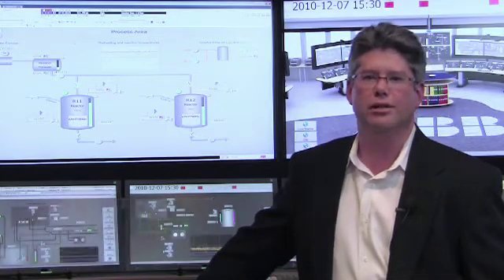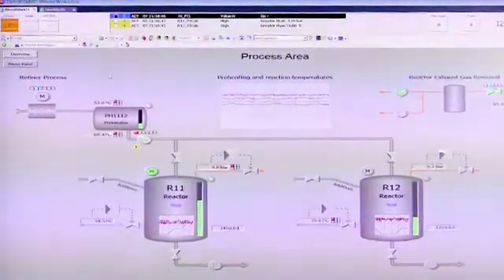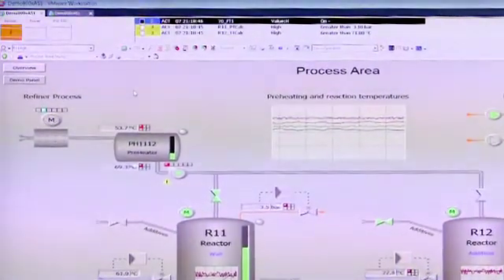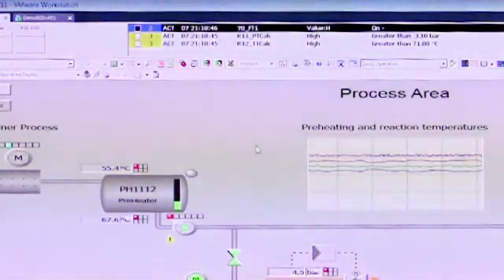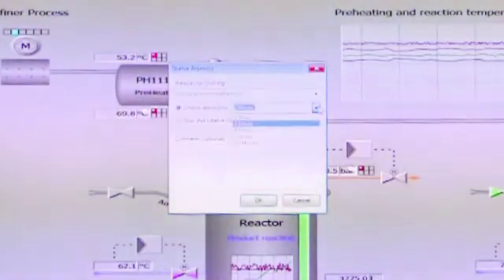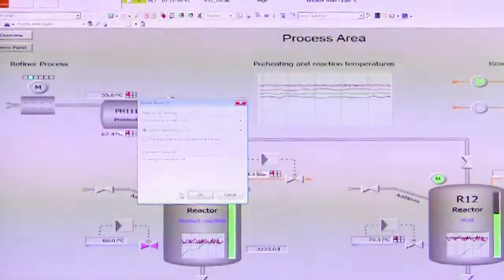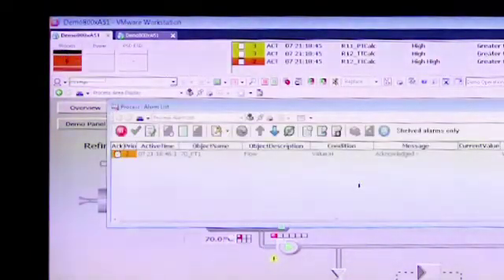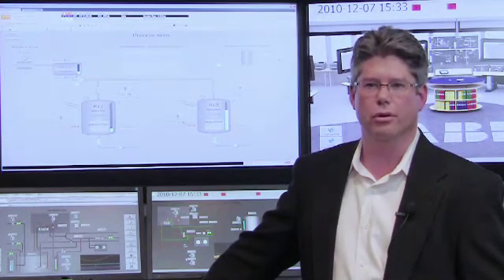Alarm Shelving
One of the core components of operator effectiveness is the ability of the control system to provide the alarm shelving functionality.  This enables the operator to temporarily "shelve" alarms in order to complete routine tasks and keep nuisance alarms from cluttering up his console. This functionality is built into System 800xA, no external tools are required.